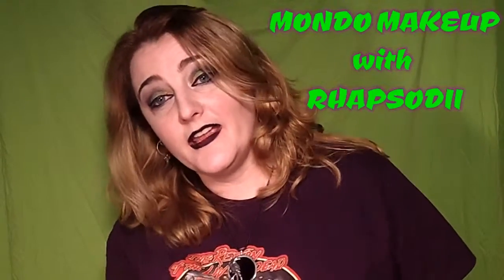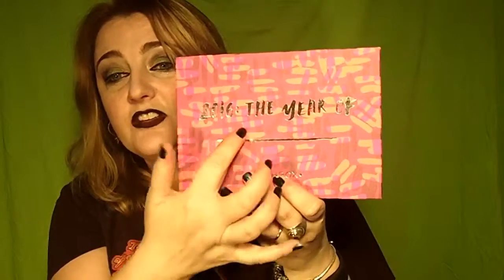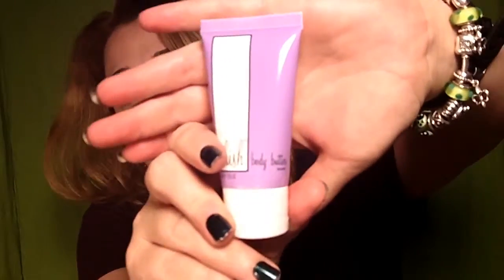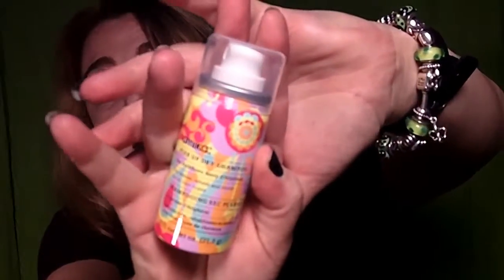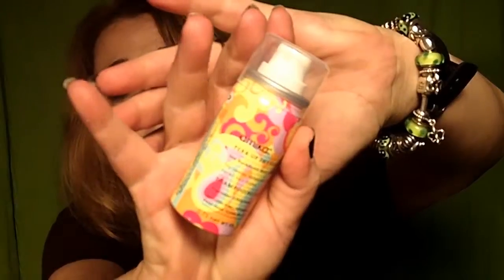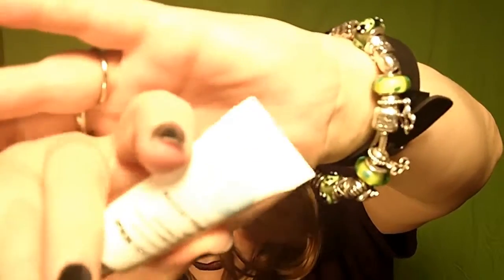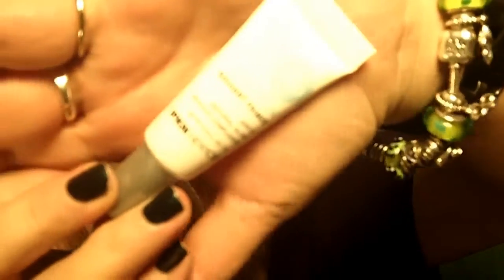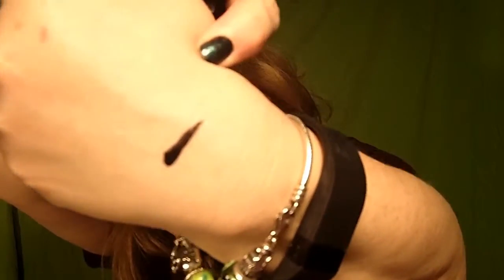My First Birchbox! January 2016 Unboxing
Look below for all the info! :)

This is an unboxing of my January 2016 Birchbox subscription box. Birchbox is a $10 a month subscription service that ships out monthly 5 deluxe samples in a decorative box.   If you are interested in joining Birchbox, here is a referral

If you plan to shop at Birchbox, make sure that you belong to Ebates! Ebates gives you cash back on your purchases at hundreds of sites, including Birchbox.

Colors I'm wearing in this video:
eyeshadow - Fyrinnae's "Gilded Wings," Darling Girl Cosmetics' "Married to the Macabre,"  Dawn Eyes Cosmetics' "Bewitching," Shiro Cosmetics' "Lingered in Twilight," Sugarpill's "Acidberry" and "Poison Plum," Too Faced's "Poison Orchid," and Kat Von D's "Electric Warrior" and "Thunderstruck"
lip product - LA Splash's "Hasta La Muerte" and "Valentina" & Makeup Revolution's "Attract"
nail polish - Illamasqua's "Veridian"